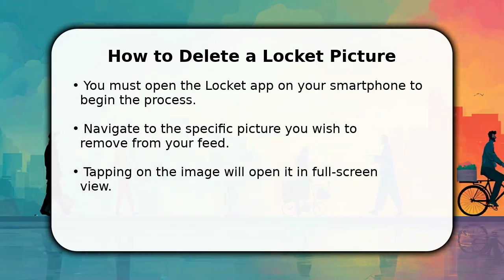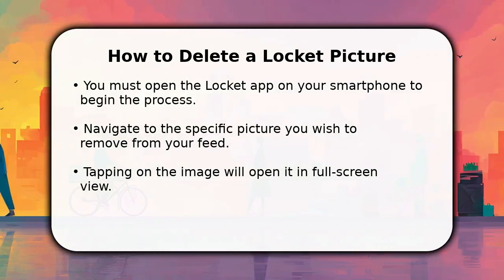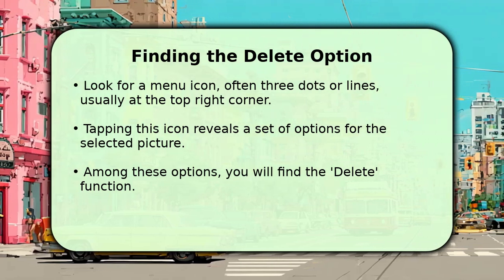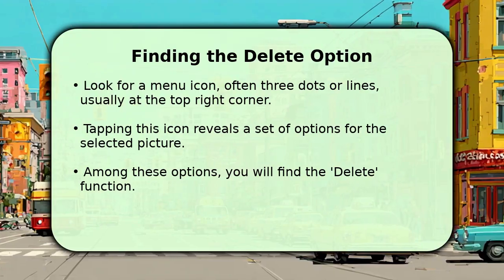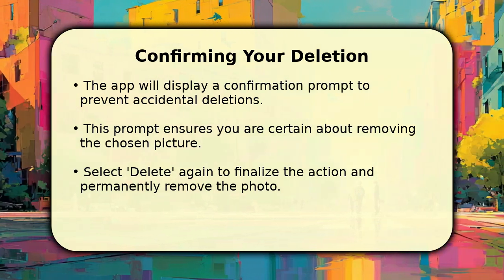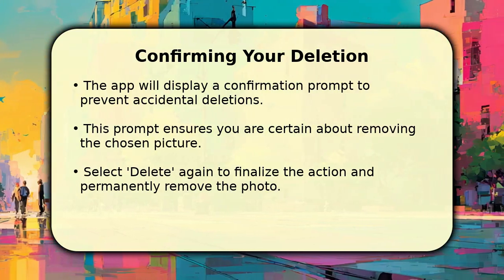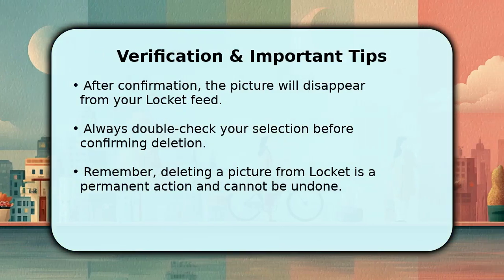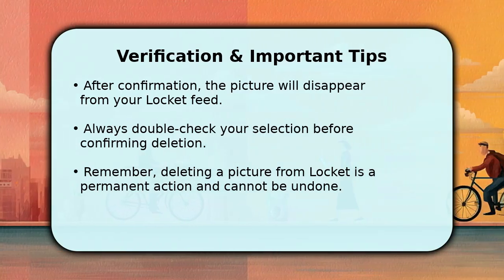How To Delete A Locket Picture 2025 - Easy Guide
▸ :^) Learn exactly how to easily delete or remove a picture from your locket in 2025 with this simple, step-by-step guide! Whether you're replacing an old photo or just want to remove it, this tutorial provides clear instructions and helpful tips to get the job done quickly and without damaging your cherished locket. You'll gain the knowledge to confidently perform locket photo removal using our easy-to-follow method. Don't struggle with your locket photo removal any longer; watch this video for a quick solution.